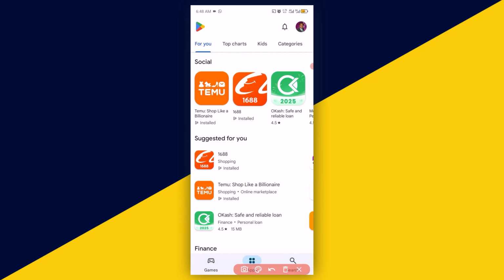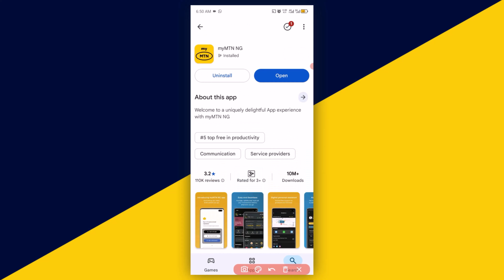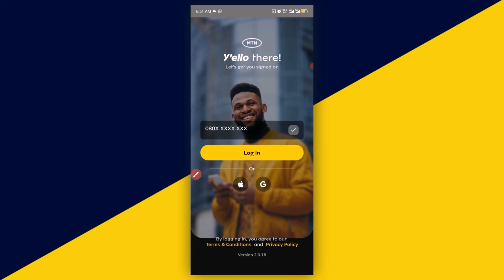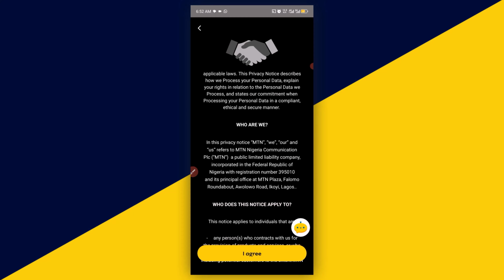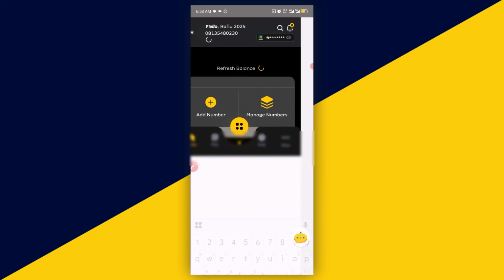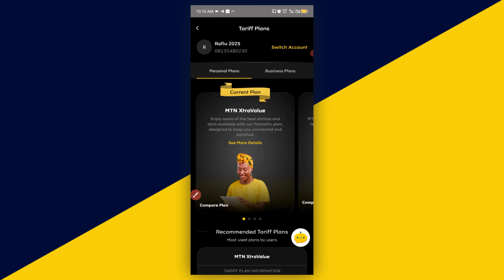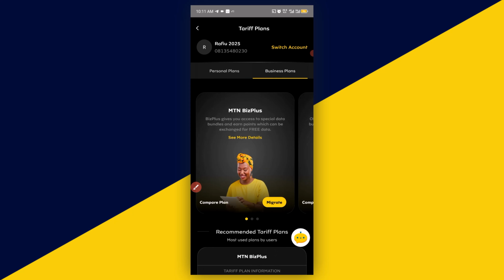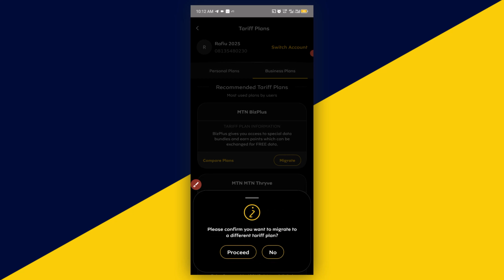How to Change Your MTN Tariff Plan—Quick Guide to Better Data & Call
Tired of expensive call rates or weak data bonuses? In this video, I’ll show you how to change your MTN tariff plan in Nigeria—step-by-step—so you can enjoy better value for your money. Whether you want more data, cheaper calls, or bonus airtime, this guide helps you switch to the perfect plan for your lifestyle.

🛠️ What You’ll Learn:
✅ How to check your current MTN tariff plan
✅ How to migrate using USSD codes, SMS, or the MyMTN App
✅ Best MTN tariff plans for data lovers, students, and frequent callers
✅ Tips to avoid migration fees and maximize your bonuses
✅ How to switch to BetaTalk, Pulse, TruTalk, XtraValue, mPulse, and more

💡 Pro Tips:
- First migration in 30 days is FREE; subsequent changes cost ₦100
- Use the MyMTN App for easy switching and plan comparison
- Choose a plan based on your usage: data-heavy, call-focused, or balanced

📱 Works On:
✔️ Android & iPhone (via MyMTN App)
✔️ All MTN prepaid SIMs
✔️ USSD & SMS methods (no internet required)